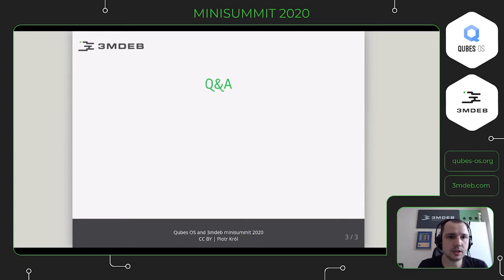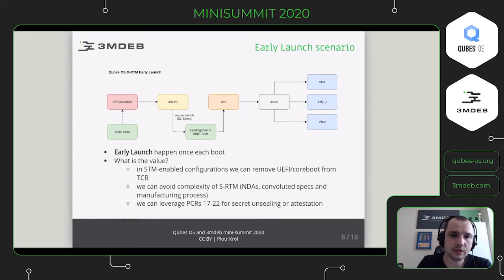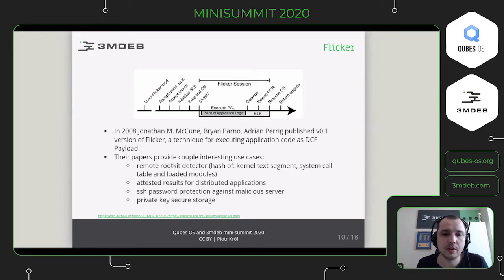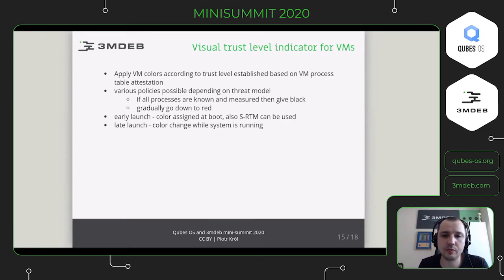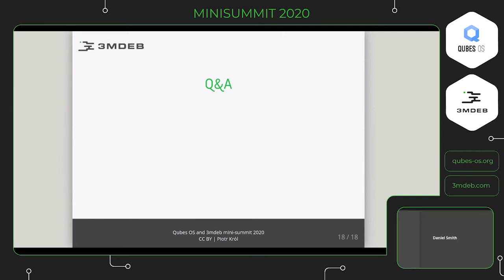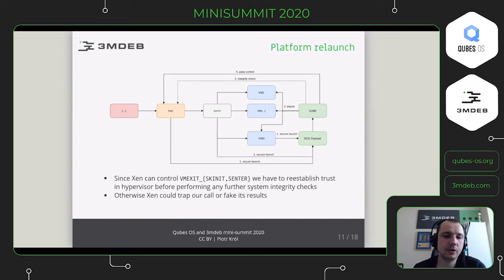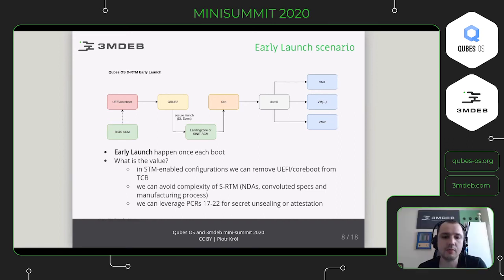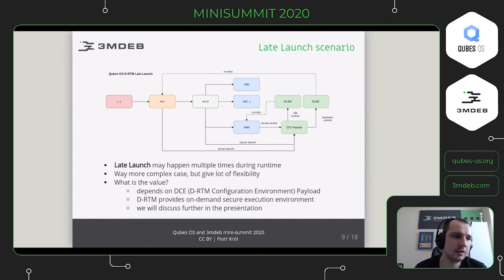Qubes OS & 3mdeb minisummit - D-RTM for Qubes OS VMs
Qubes OS minisummit 2020 where the 3mdeb experts will cover topics related with status fwupd/LVFS support, SRTM, and DTRM for Qubes OS and Anti Evil Maid for Intel coreboot-based platform. Qubes OS specialists will tell us how to build and test operating system that uses virtual machines. Every discussion will end with Q&A session where participants will have the opportunity to join the discussion.

This is the fifth presentation. Piotr Król covers the topic of "D-RTM for Qubes OS VMs".